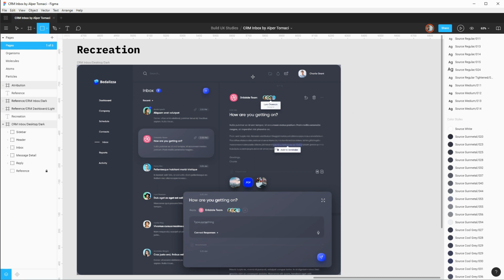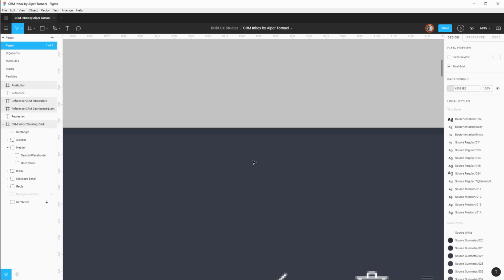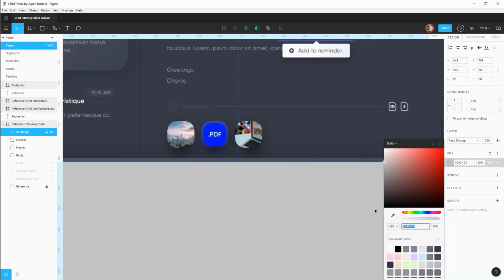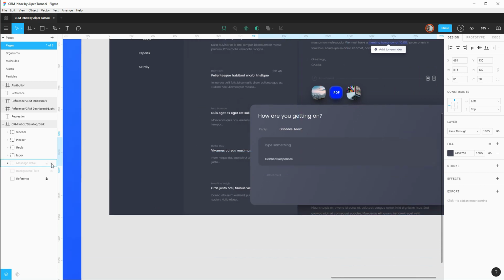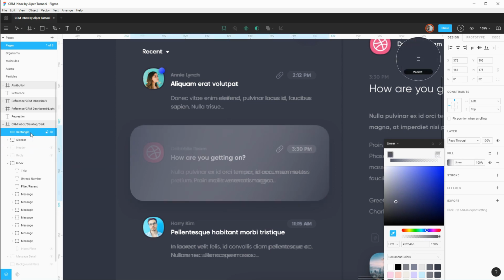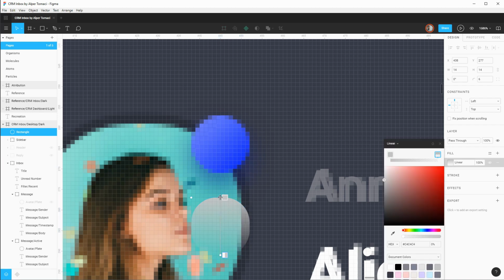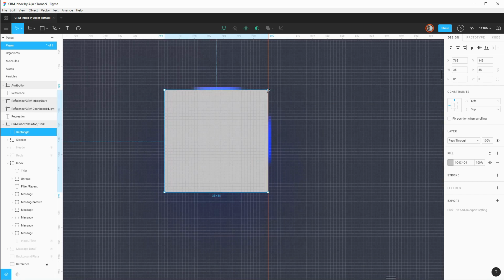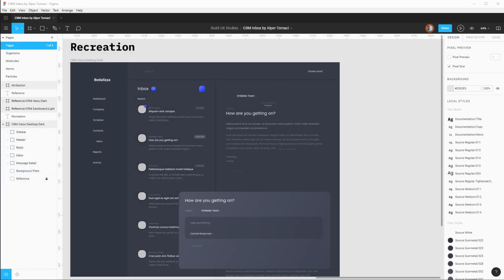Design Layout and Applying Color | How to Build an Inbox UI Ep. 2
In this episode of the Inbox UI series, we continuing recreating the design by establishing the overall layout and applying colors and gradients as needed.